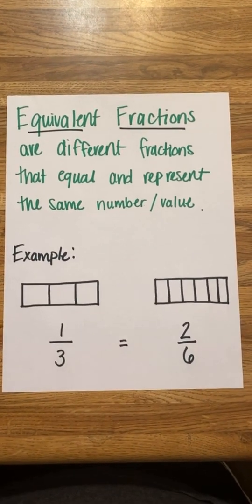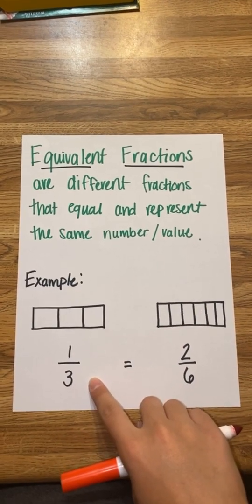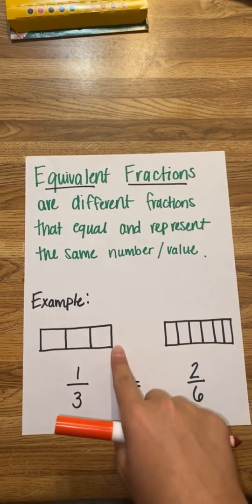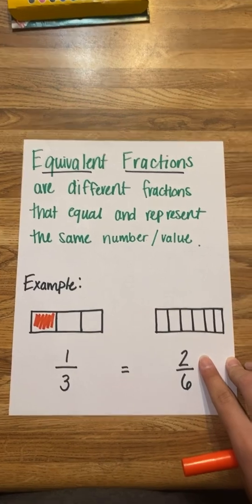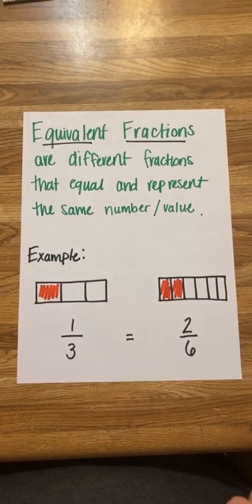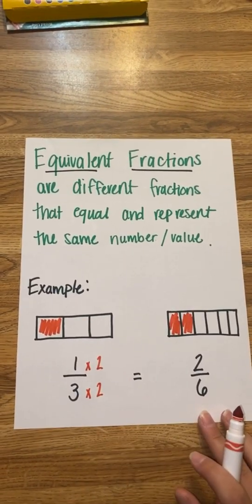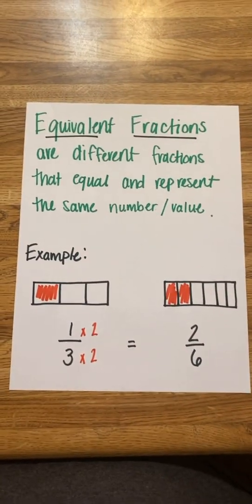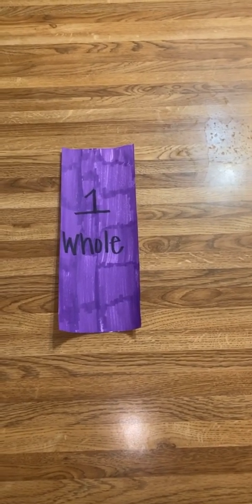Equivalent Fractions Activity